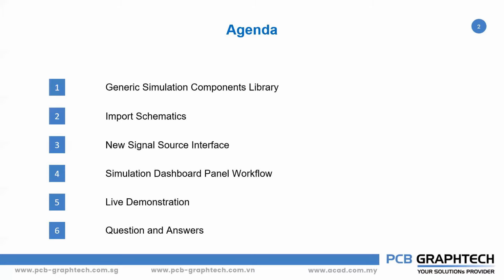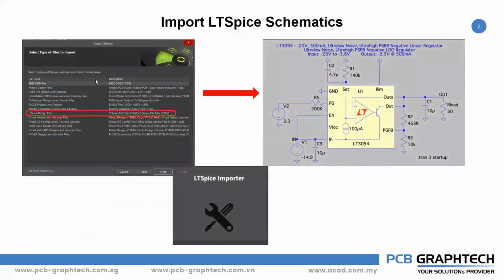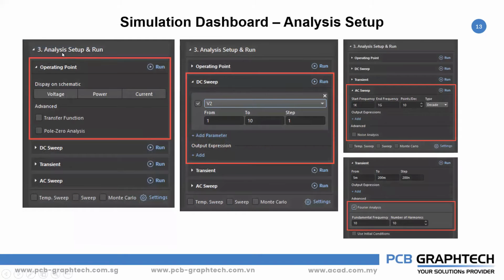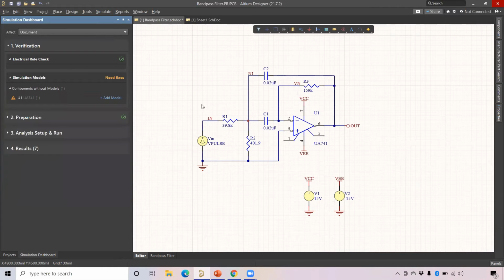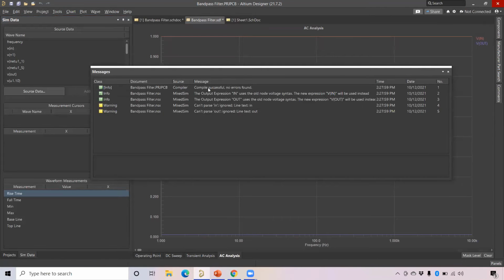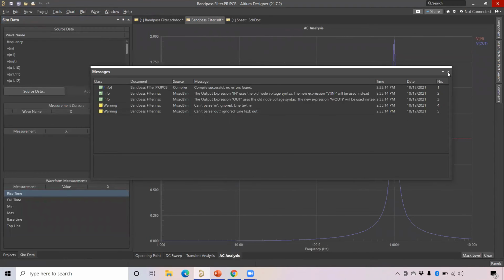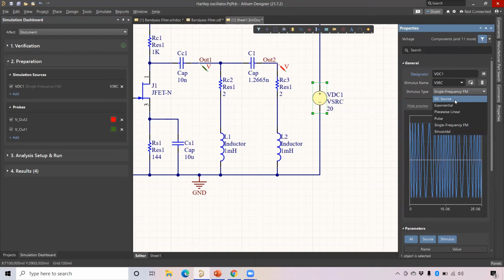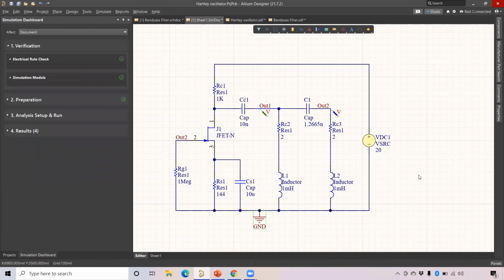On-Demand Webinar: SPICE Simulation Made Simple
SPICE simulation saves you critical time in the prototyping phase. Understanding your simulation interface makes it simple to analyze how your circuits work in different scenarios. Altium Designer provides an intuitive, dedicated interface to support your simulation verification, setup, and analysis directly in your schematic environment. You also benefit from growing support for popular model formats, as well as generic models, simplifying circuit definition and simulation.